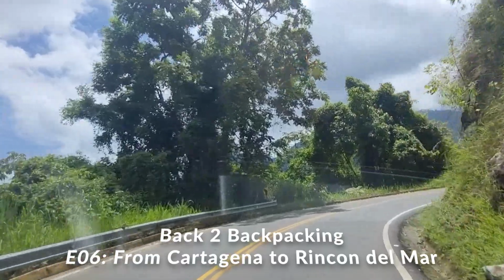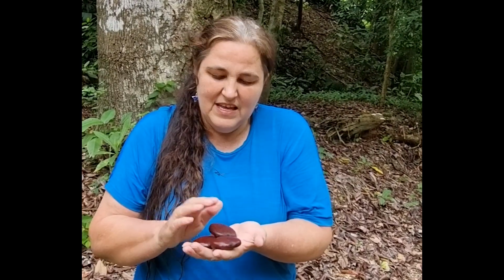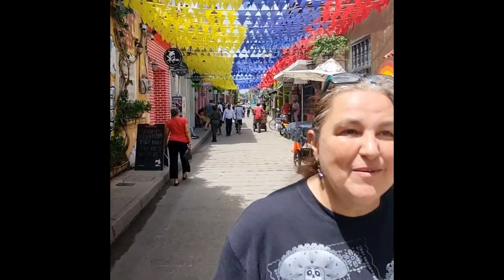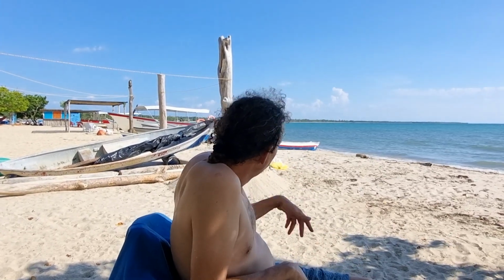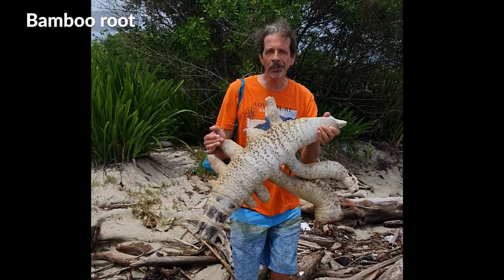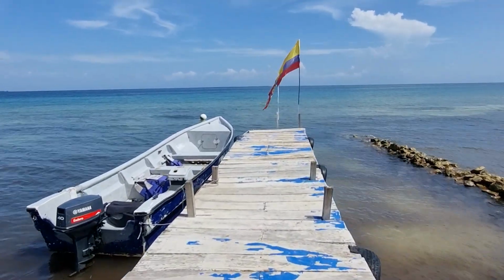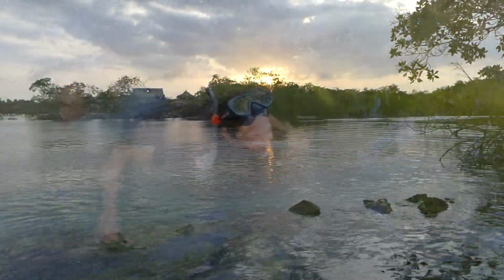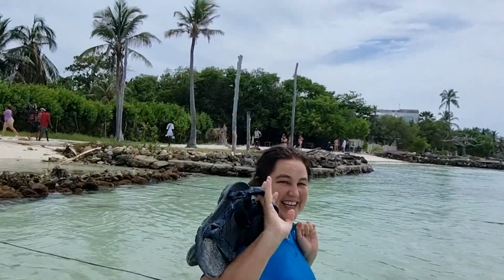Cartagena to Rincon del Mar - Episode 6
Continuing our journey on the Caribbean coast of Colombia, in Minca, Cartagena, and Rincon del mar. From Rincon we sailed to the little island of Tintipan. How was it? watch inside...